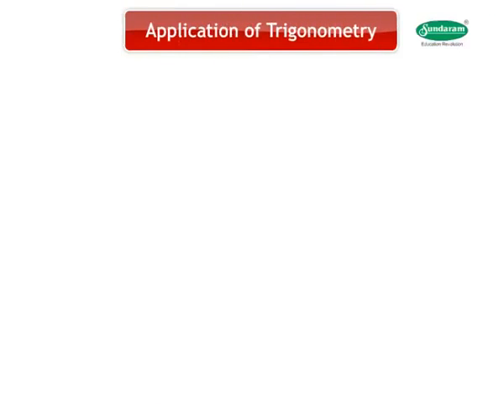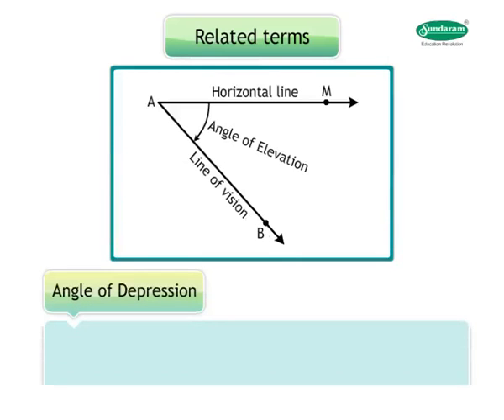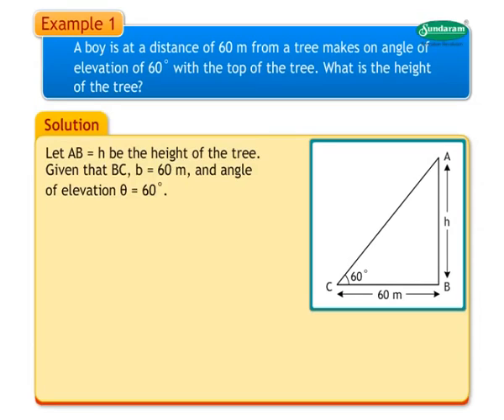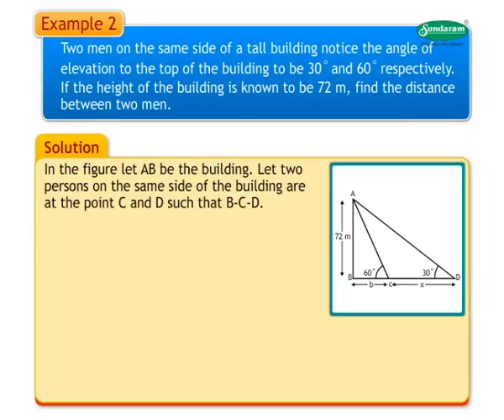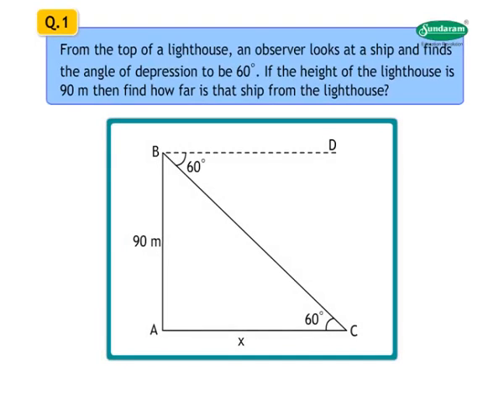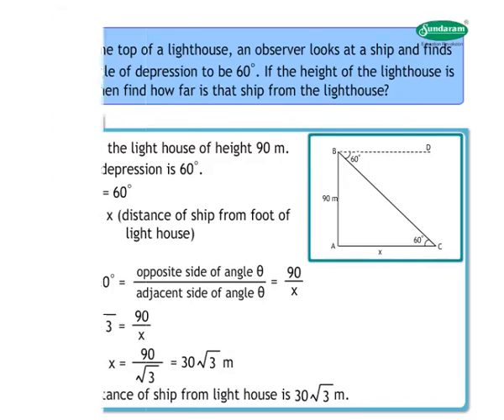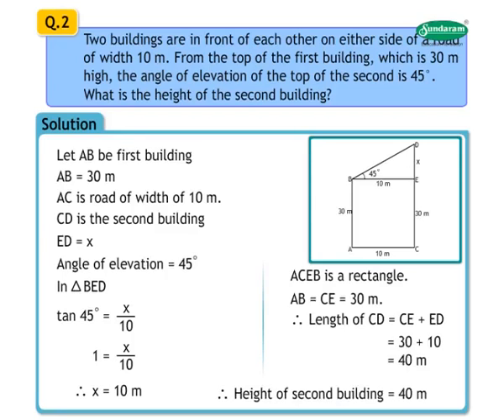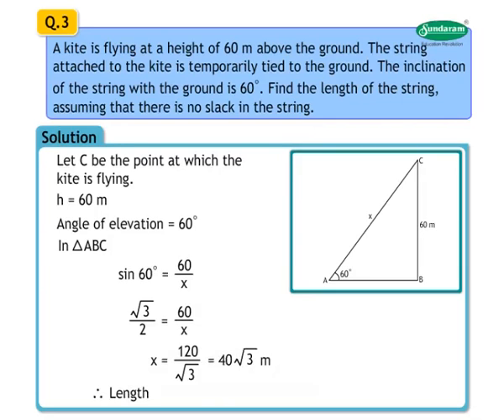Application of Trigonometry (Trigonometry) : SundaramEclass Geometry concepts (9-10 grade)